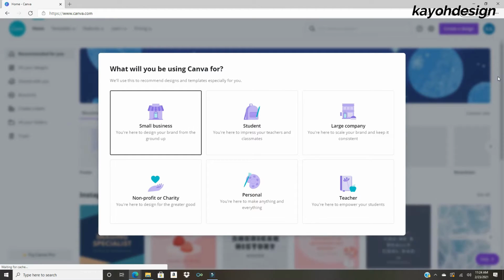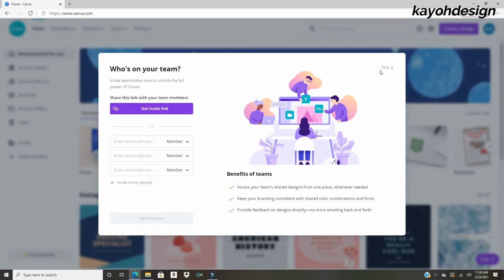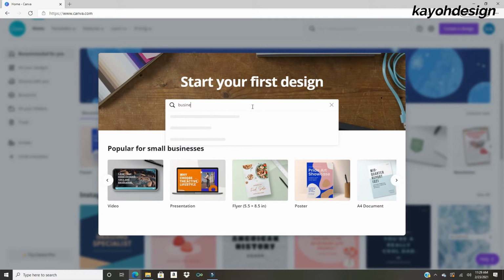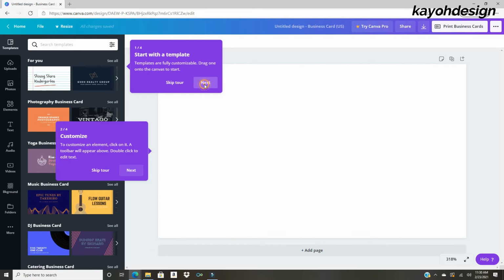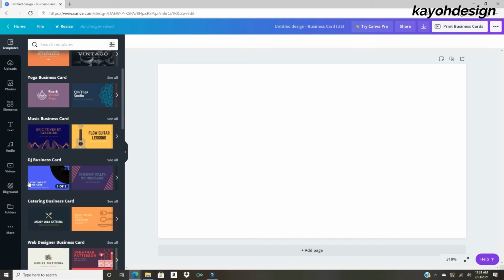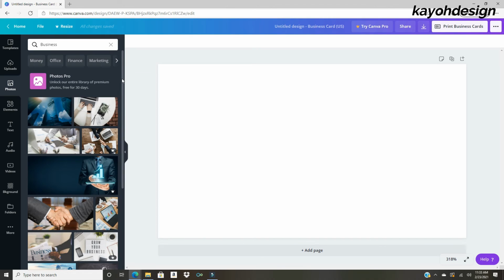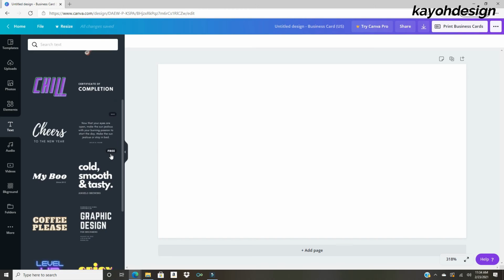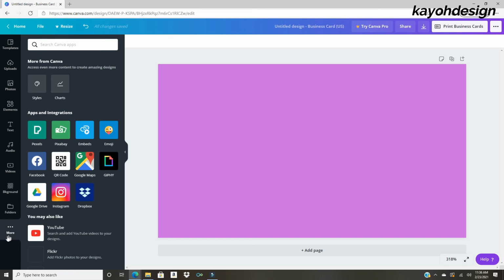How To Create A Canva Account [IN DEPTH] | Canva Tutorial | How To Use Canva || kayohdesign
In this video I show how to create a Canva account from start to finish. I also go over some of the basics within Canva.

If you are unfamiliar with Canva, it is an online graphic design tool that allows you to create many different designs. It has an easy drag and drop feature, free images, fonts and more!